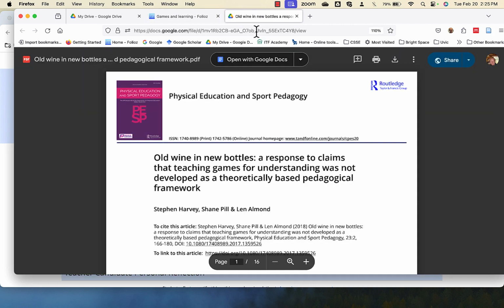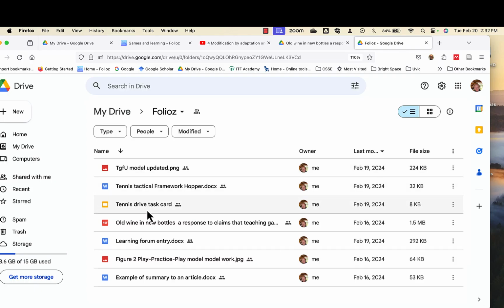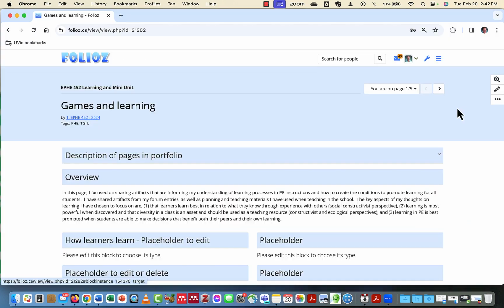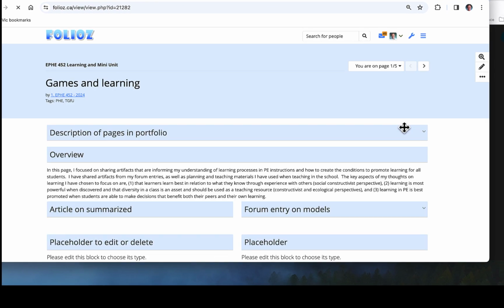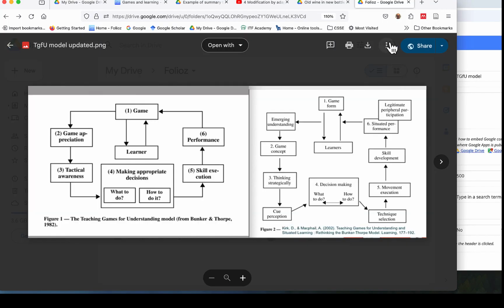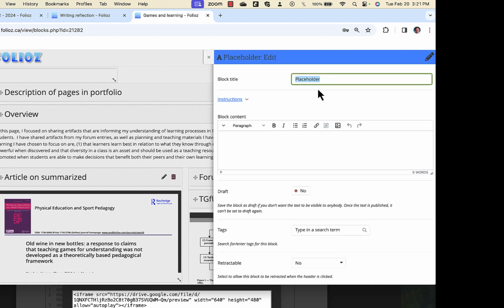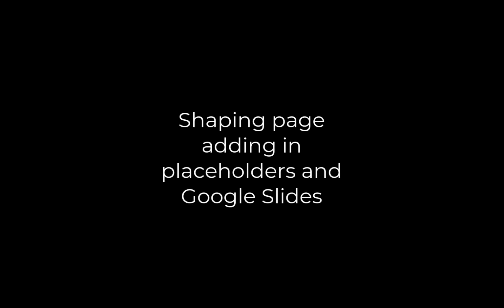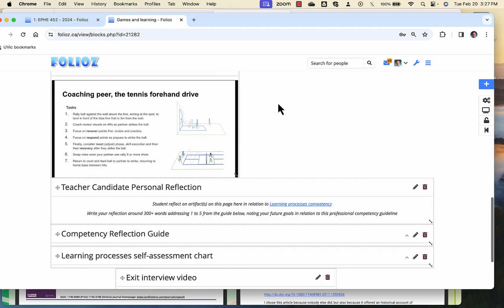Learning Folioz.ca page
How to add in artifacts to address UVic teacher education competency 12 - develop an understanding of how learners learn in order to cultivate effective learning environments.